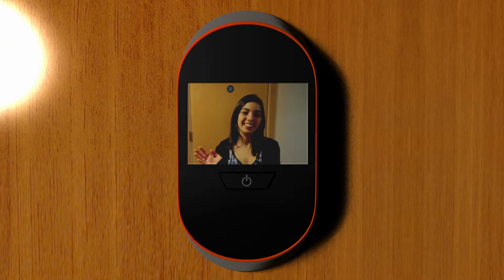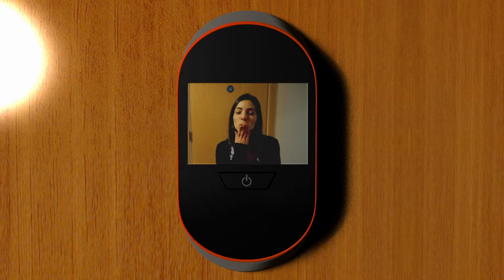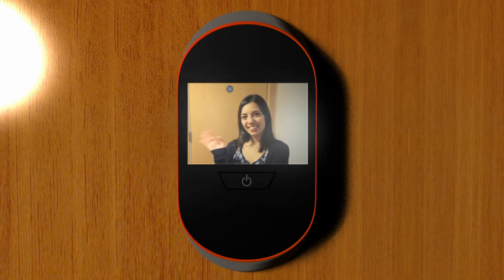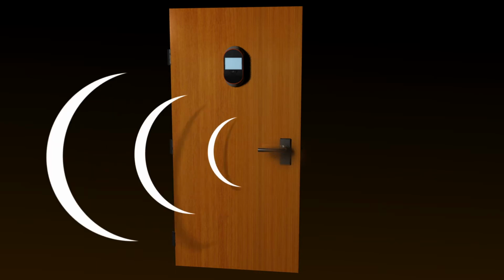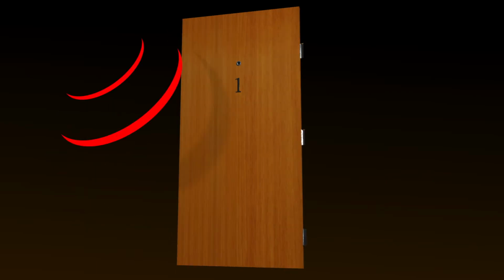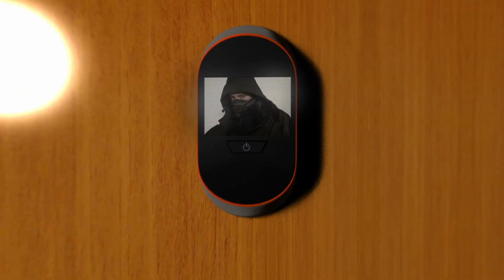Peep Hole Viewer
This is an animation we've currently been working on for a telecoms firm based in Clevedon UK.